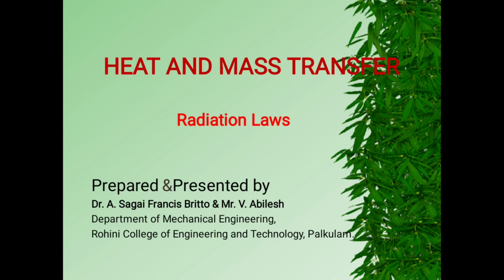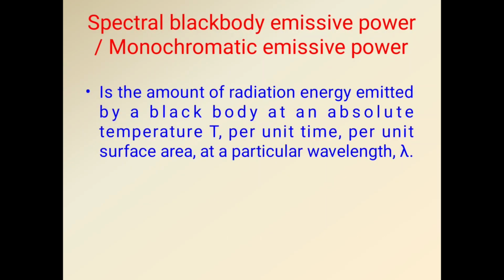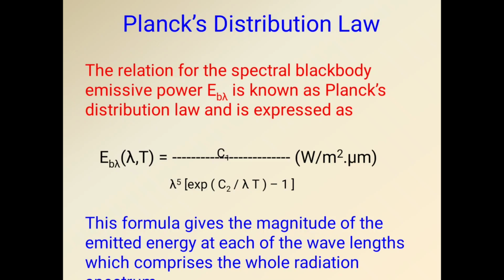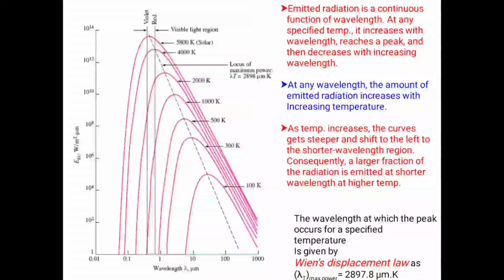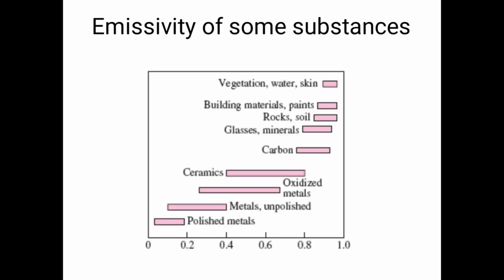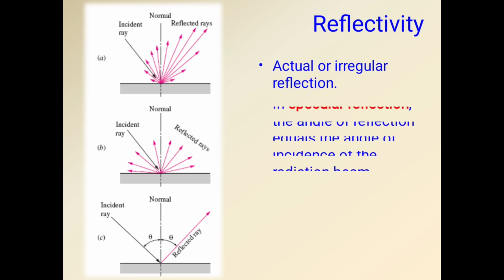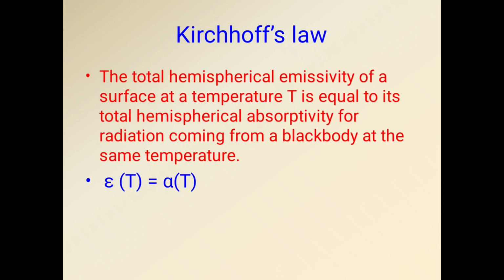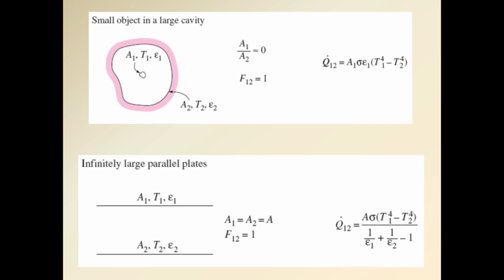ME3691 HEAT AND MASS TRANSFER